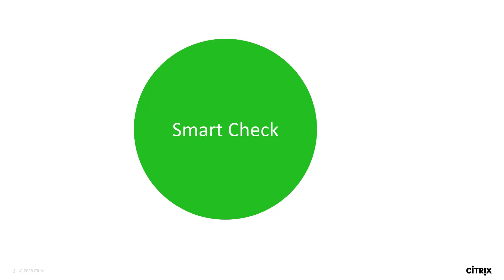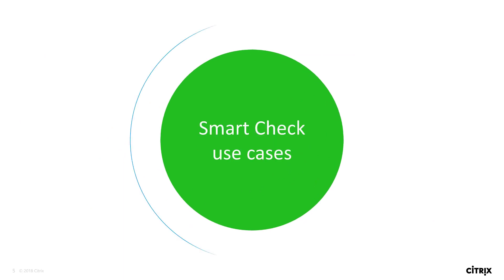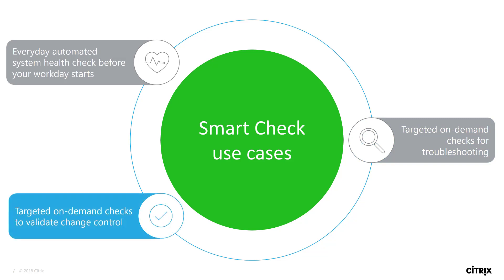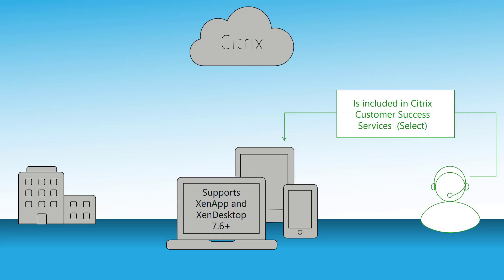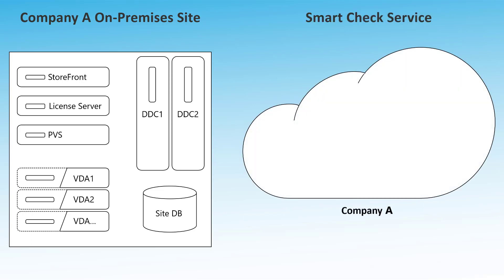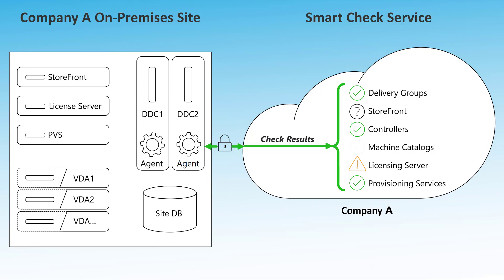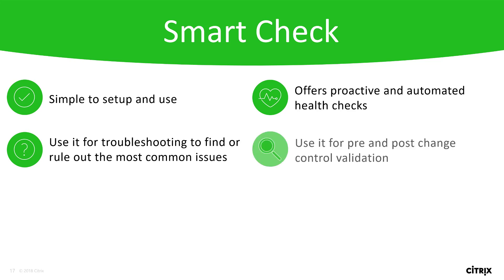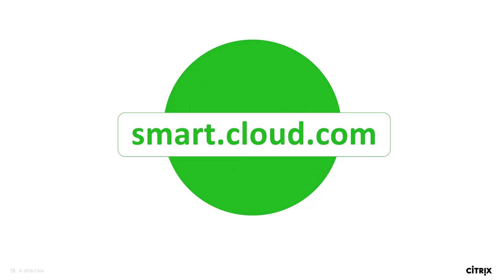Introduction to Citrix Smart Check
Discover the simplicity of how Smart Check helps you operate your XenApp and XenDesktop on-premises sites by proactively executing health checks, finding common issues, and recommending solutions.